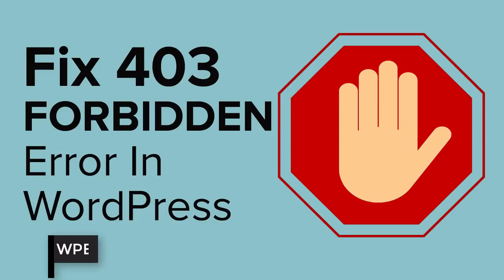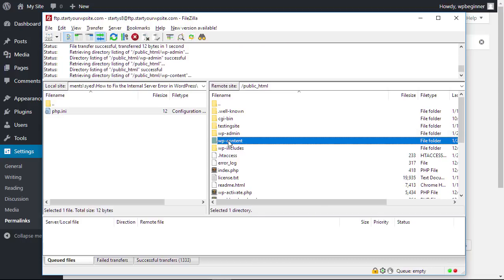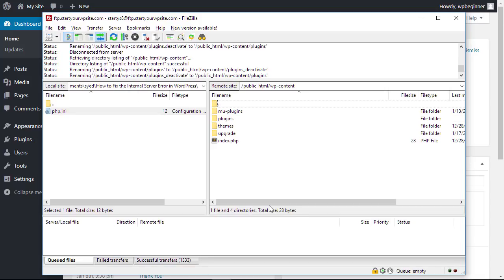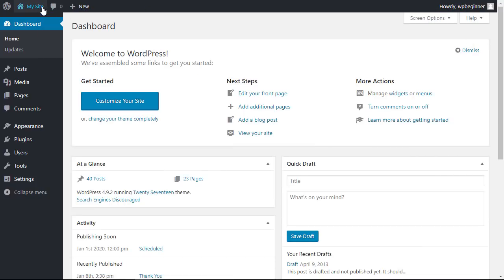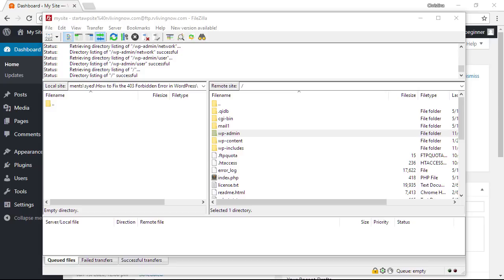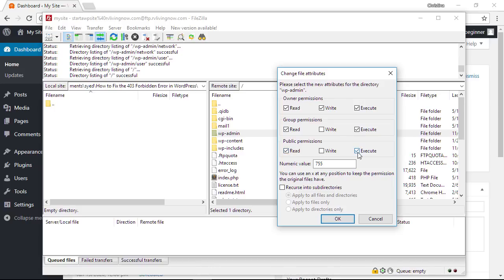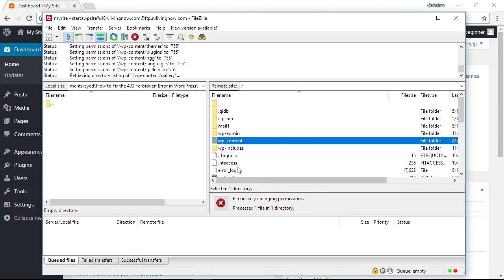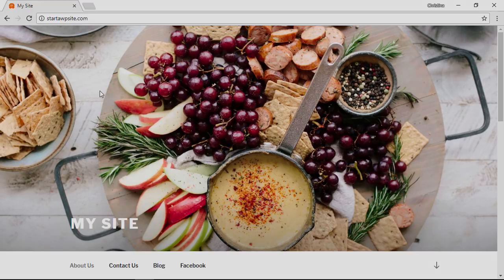How to Fix the 403 Forbidden Error in WordPress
The 403 Forbidden error is shown when your server permissions are not allowing you to visit a specific page. This can seem like a daunting error to fix but we're here to show you some of the ways you can fix the 403 forbidden error in WordPress.

--Links--

►Written Tutorial - How to Fix the 403 Forbidden Error in WordPress

--Top Resources--

Of the posibilities that could cause this would be one of your plugins causing this error. To fix this we will use FTP, if you do not know how to use FTP you would want to take a look at our article:

With FTP connected to your site you will want to rename your plugins folder to anything other than plugins to force the plugins to deactivate and once you log in you will be able to set the folder name back to plugins to return the deactivated plugins to your site.

If your issue was not from your plugins the next possibility would be your .htaccess file. If you do not see the file, ensure that you are displaying hidden and/or dot files in the FTP you are using to access your files.

Our final recommendation will be to edit the file permissions in case a plugin or your hosting provider changed the permissions. If you do not feel confident in attempting this step we would recommend reaching out to your hosting provider.